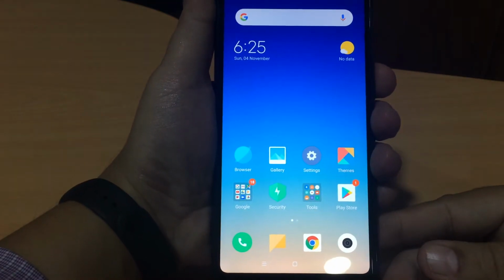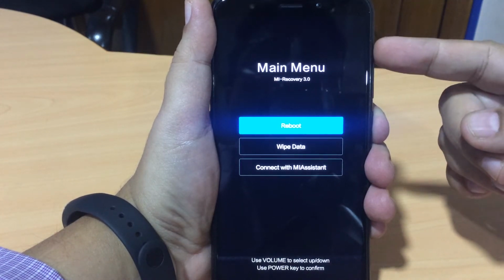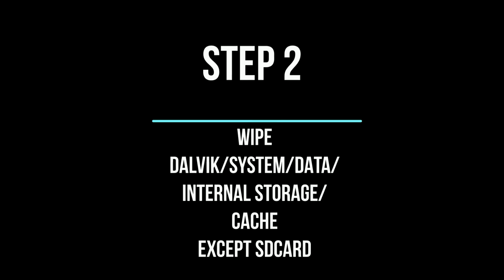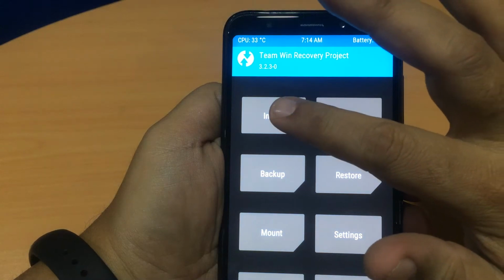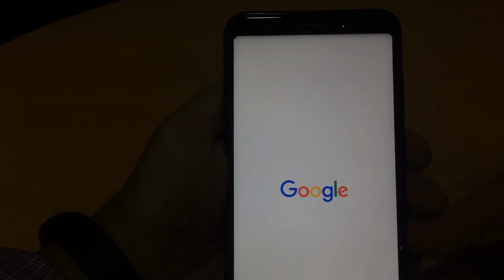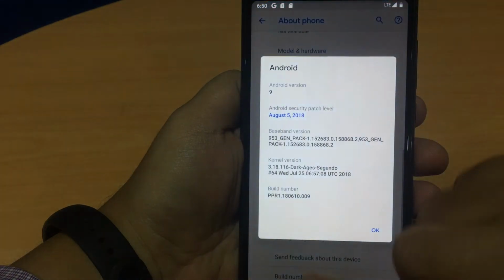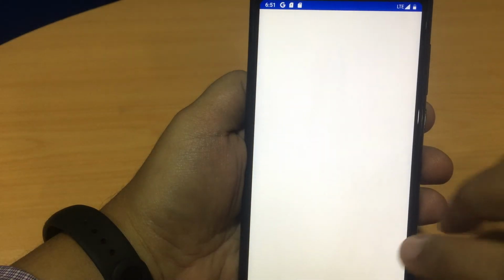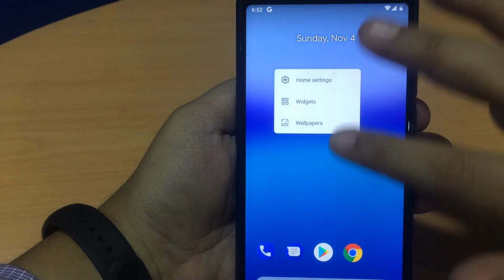How To Install Android P On Redmi Note 5 / Redmi 5 plus (Easy Method)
IN THIS VIDEO WE ARE GOING TO FLASH ANDROID PIE (9)
EASIEST METHOD ON OUR REDMI NOTE5/5 PLUS

How to install Android Pie on Redmi Note 5